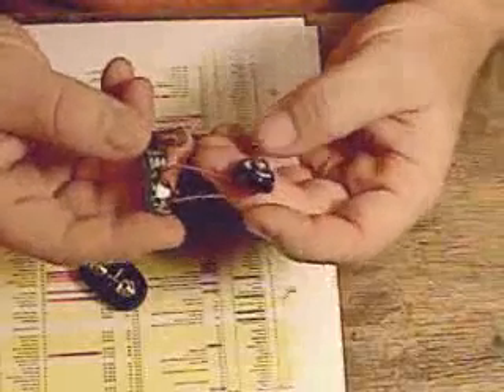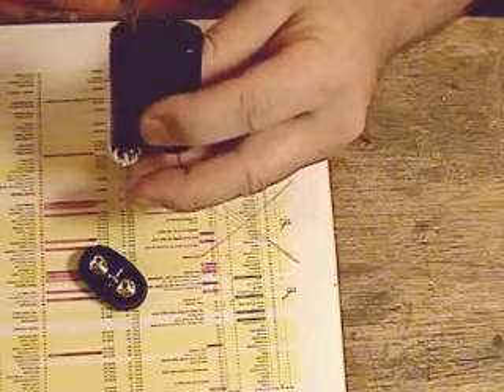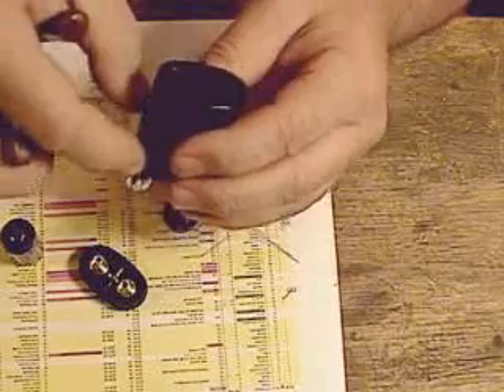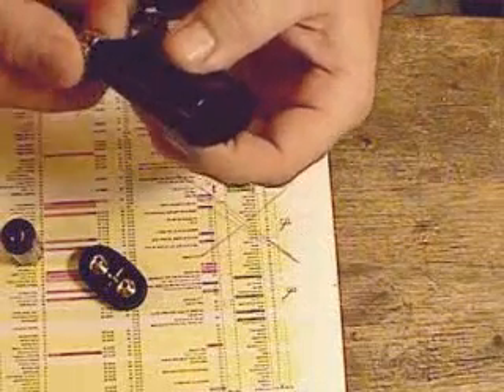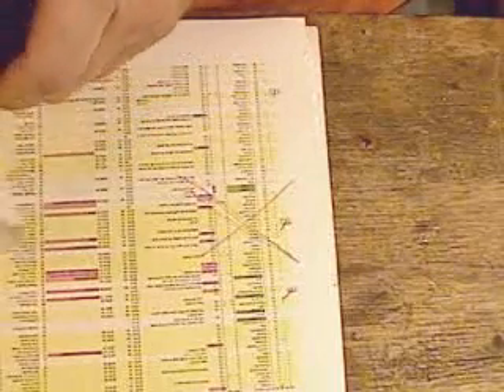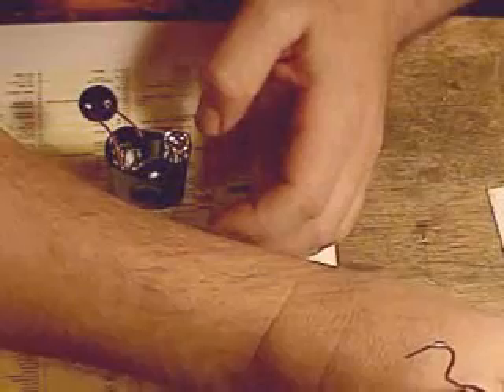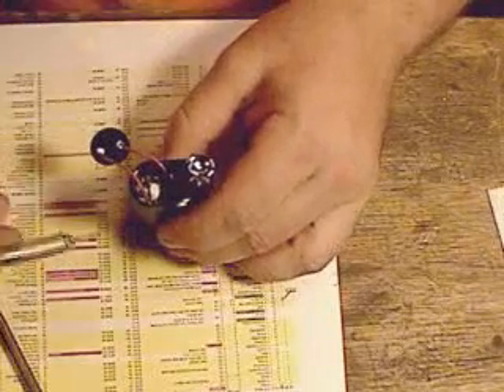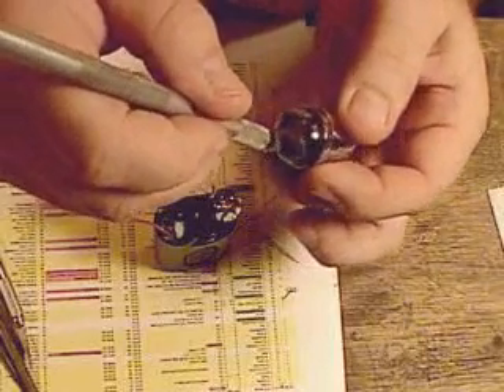assembly of the 005 flashlight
This was the assembly of the 005 when it used the old DB based converter board.  Some of it is now out of date.